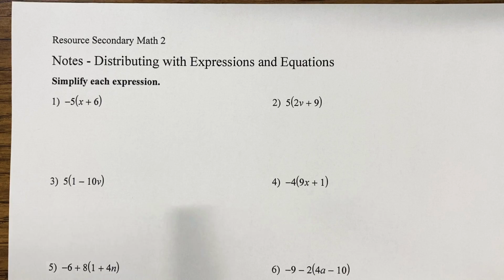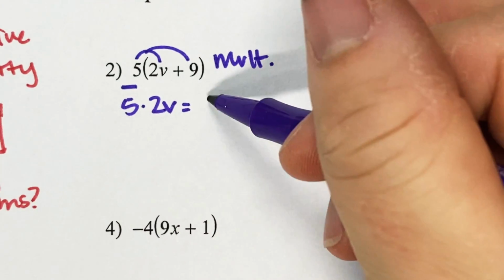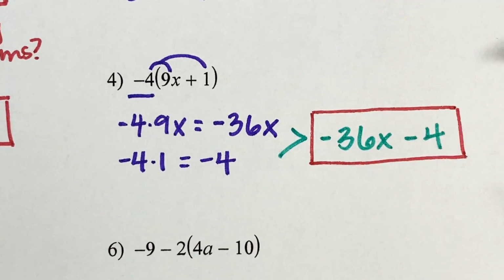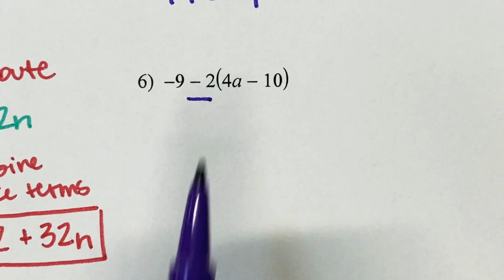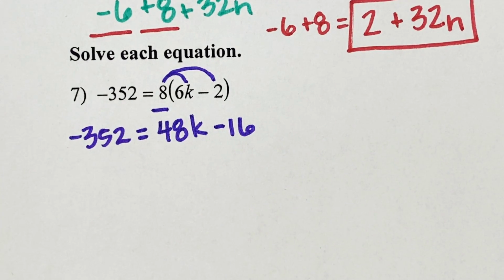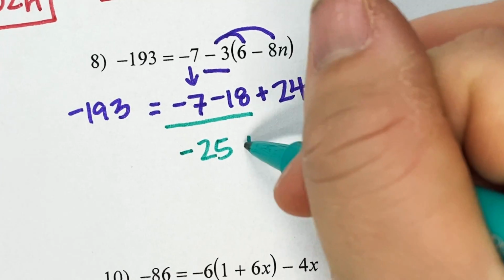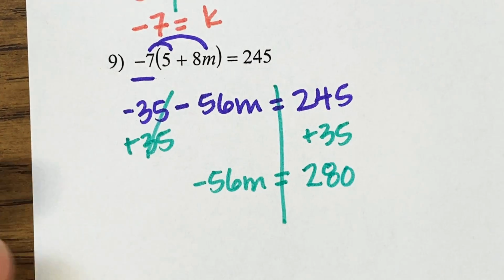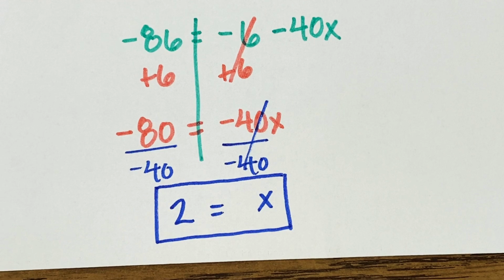Sec 2 distributing with expressions and equations